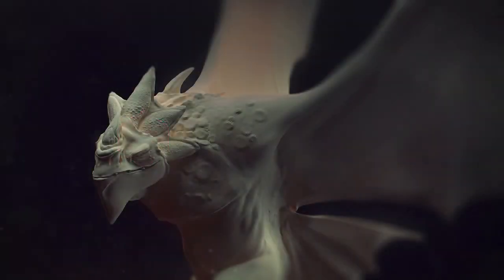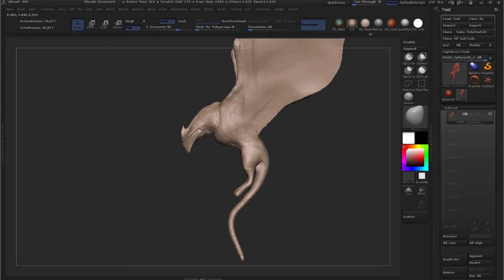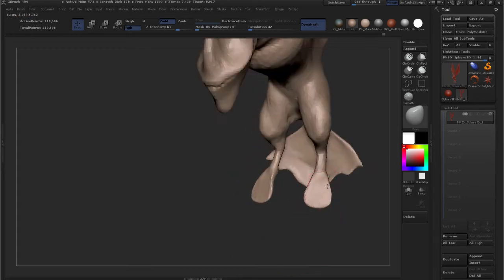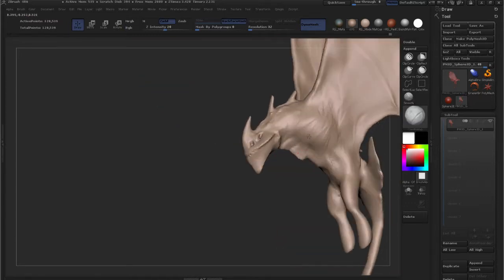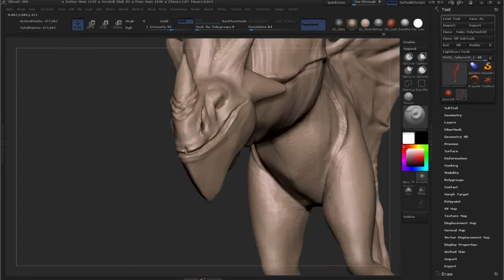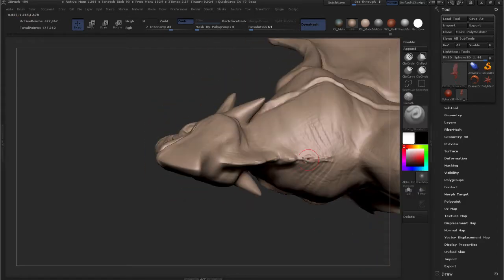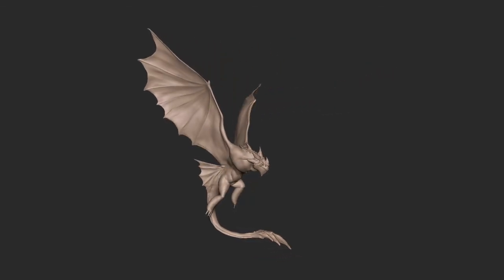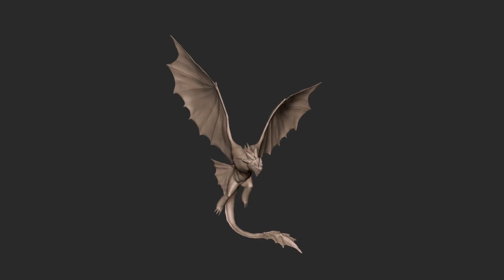ZBrush Sculpting Tutorial - How To Sculpt Your Dragon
In this tutorial we're going to sculpt out very own dragon. We'll take a look at a reference sheet containing our main inspiration (don't be afraid to use reference!). From there we're going to incorporate the features that we like the best, and of course add our own.
This tutorial is very much a lesson in sculpting and design. Something that is applicable, not just for sculpting dragons, but for anything you could imagine. We try to be as broad as possible when covering topics like these. However, when you dive into a creature like this, certain prerequisites like little knowledge about winged animals is always a good idea.

Enough talk, let's get started!